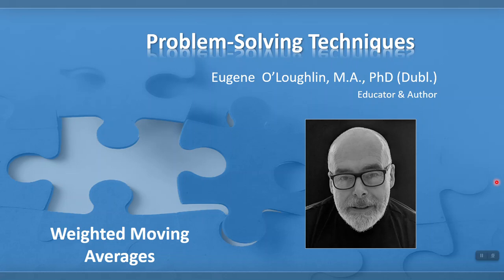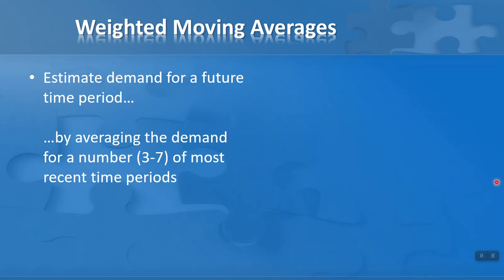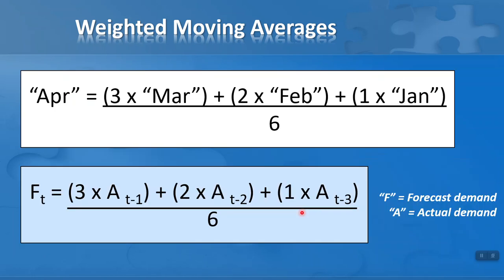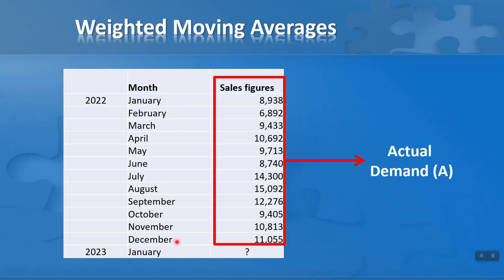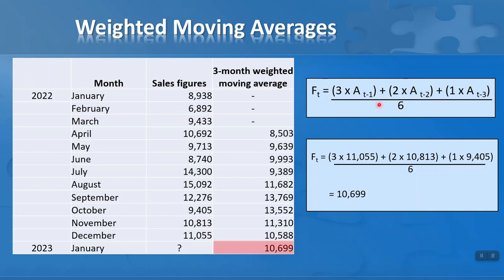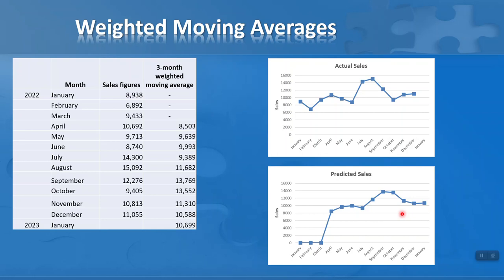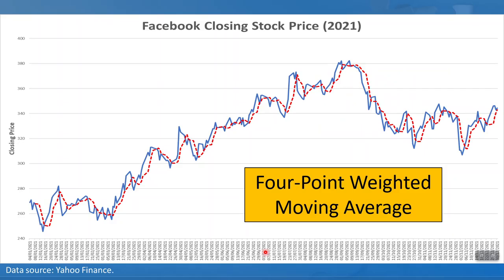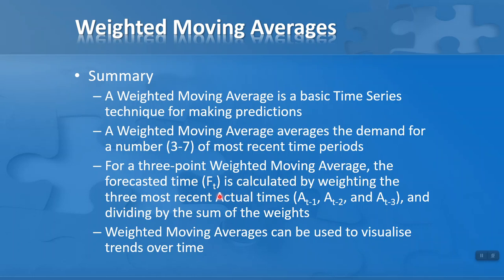Problem-Solve with Weighted Moving Averages